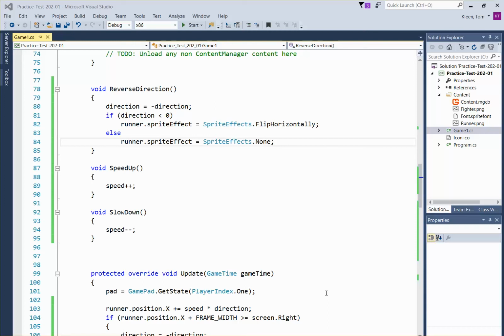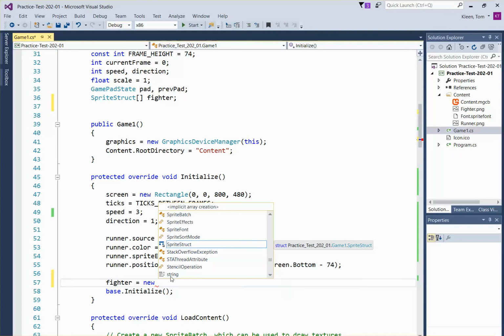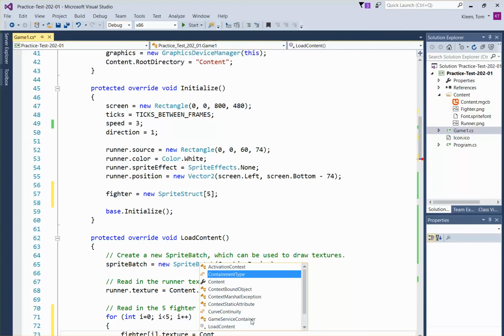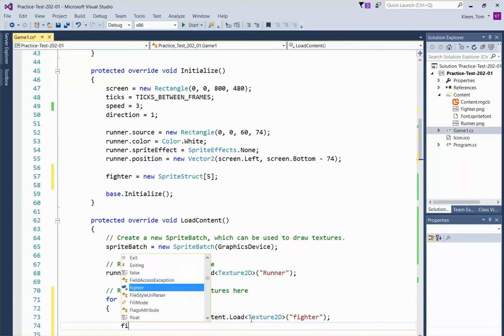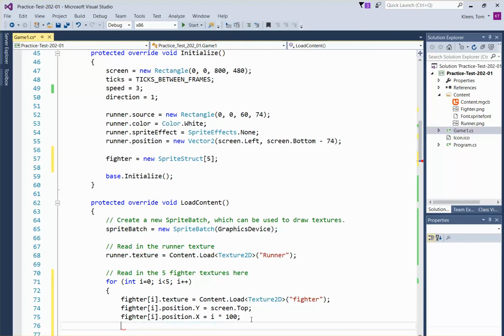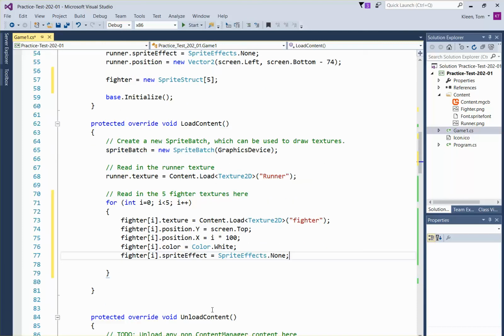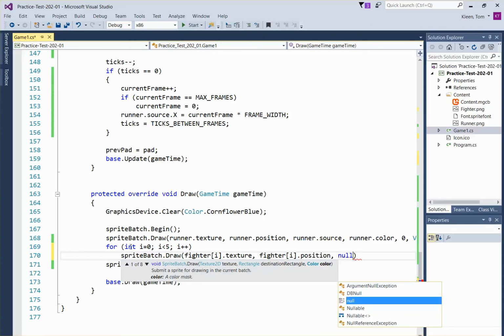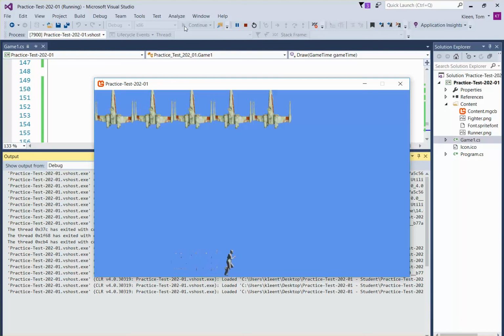CSCI202-Practice-Test-01-Part-03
CSCI202 Practice Test #1, part 3